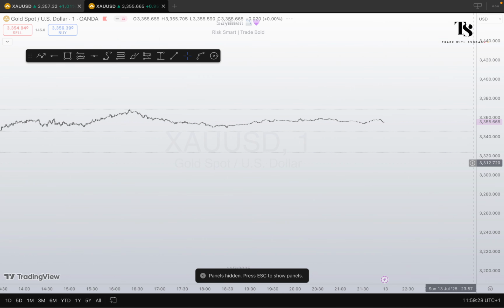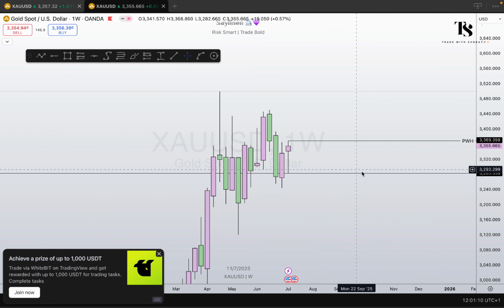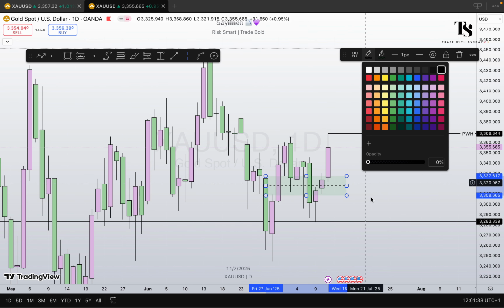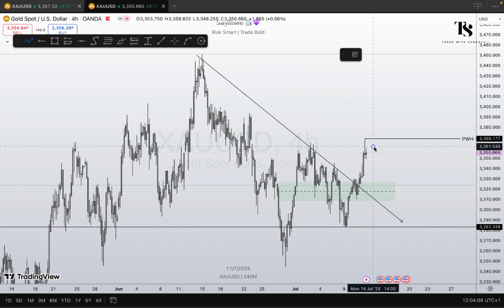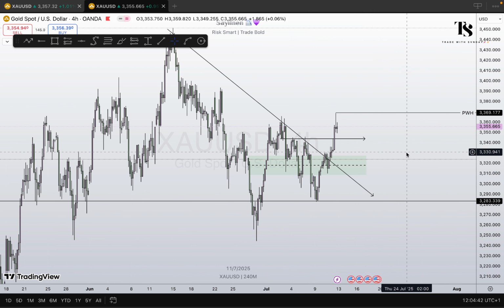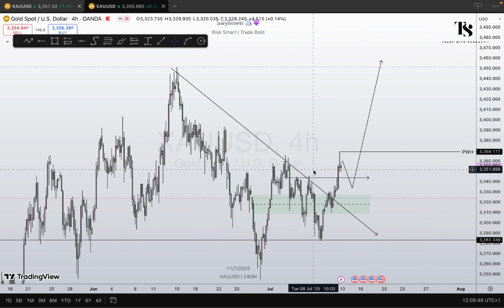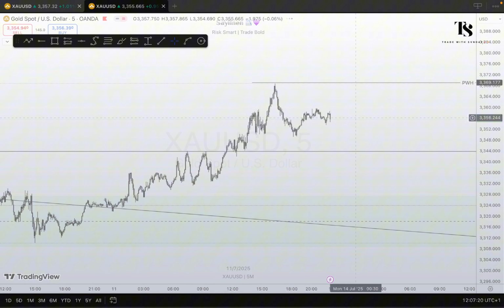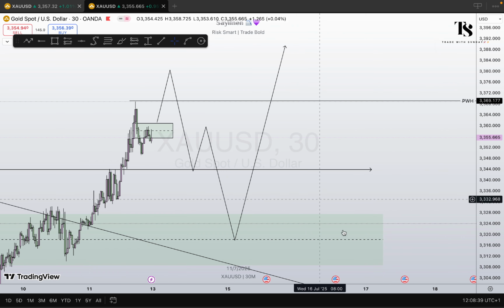Gold Trade Blueprint, Buy Zones Set, 3450 in Sight!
Get ready to navigate this week’s $XAUUSD moves like a pro! This is your full breakdown for July 14–18.

In this video, I cover:

Key buy interest region: 3318–3343

My bullish expectations towards 3450

HTF context, 1D & 4H FVG setups

What I’ll do if structure shifts or invalidates the bias

We’re not just predicting—we’re preparing. Last week played out clean, and this week, the blueprint is already setting up beautifully.

💡 Whether you trade your personal account or prop firm challenge, there’s something in here for everyone.

⚡Let’s approach this week with precision and confidence.